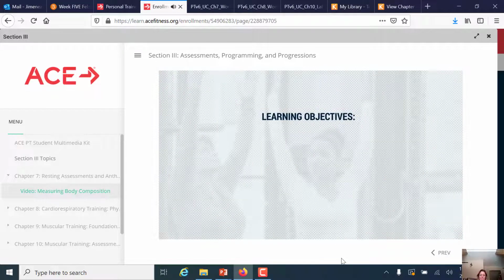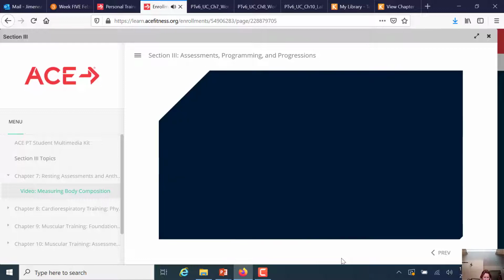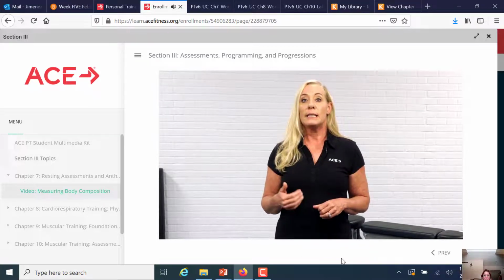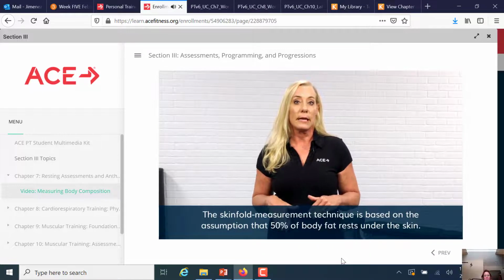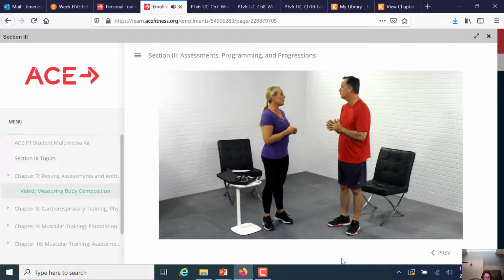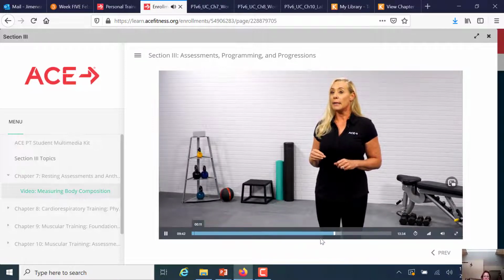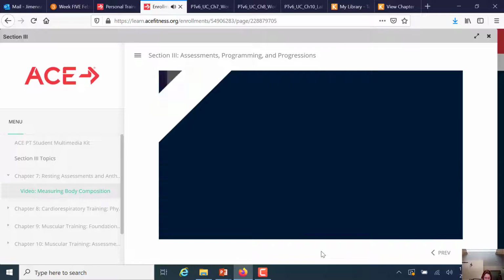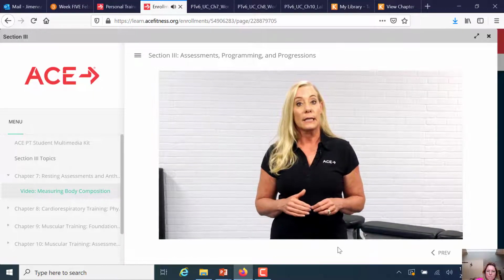Body Composition and Skin Fold Assessments